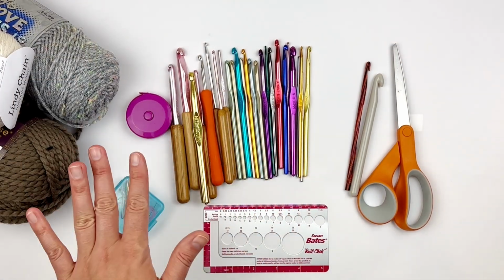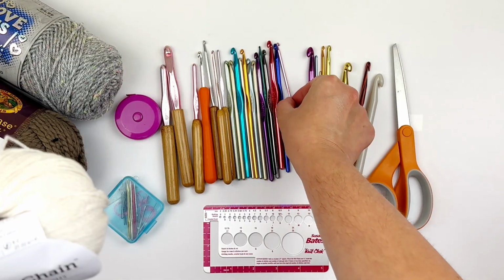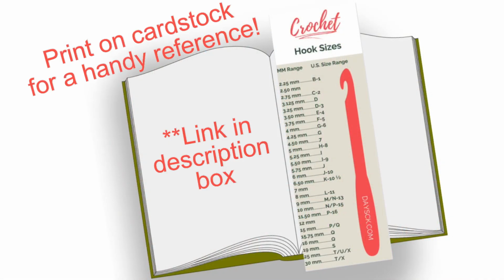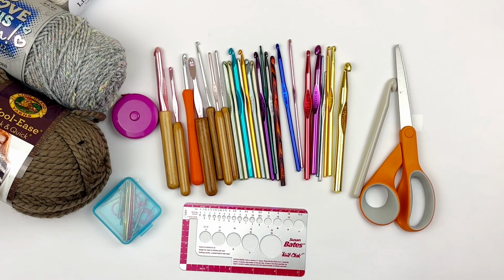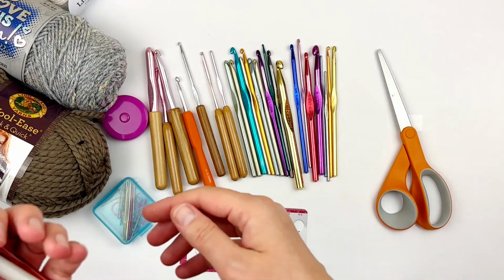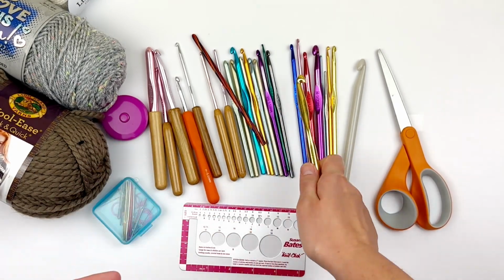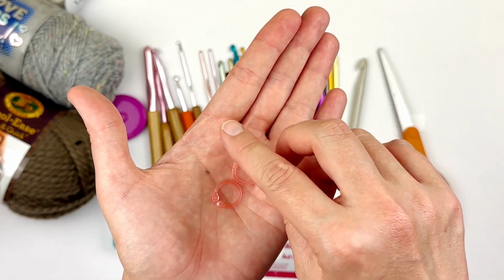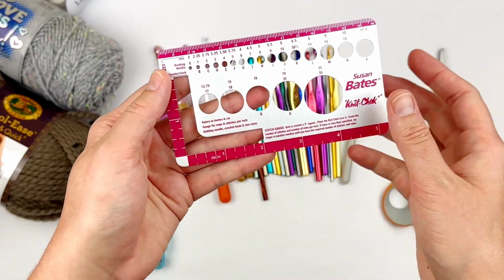How to Crochet for Absolute Beginners- Lesson 1: The Tools of the Trade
This is the first lesson in my brand new comprehensive series to teach absolute beginners how to crochet! These videos will be recorded as if I were teaching you how to crochet in person and will be 12 lessons in total.

This first video of my series is all about what tools you will be using as a crocheter. Since there are so many choices to choose from when it comes to crochet hooks and tools, I go through what tools I have used the most in my 30 yrs of crocheting and what I use them for.

Because different hook-making companies use different letters and numbers to indicate sizing, this can be very confusing, especially to a beginner. To alleviate this confusion, I have created a free printable bookmark for you to print off to keep on hand so you can know what letter or number goes with what hook in size in millimeters. I recommend printing it on cardstock and laminating it if possible. You can find the free bookmark here (dropbox)

If you are interested in the yarn I am going to be using for my tutorials in this series, I am using this Yarn for Beginners that I found on Amazon. Not only do you get 4 balls of yarn, they also send you stitch markers and several yarn needles. I think it is a perfect yarn for beginners and I highly recommend using it. You will want to get a light color (like a pastel) to practice with.

For a complete set of average-sized hooks, I recommend this aluminum set

The bigger hook I will be using in the rest of the videos in this series is a size 8.0 mm hook I purchased from Hobby Lobby, but you can also find it

Gauge ruler/hook size tool
Mini tape measure
Favorite scissors

To purchase the items you see made in my videos, see my
Come join my Facebook group Crochet for Days! We have a lot of fun in there and I often offer coupons and discounts to my members that I don't offer anywhere else! Just follow this link to answer the questions and request to join

**Music credit to Lindstein Music. You can find their great music at Audiojungle

Standard music license through Envato Market, invoice number: IVIP45999662